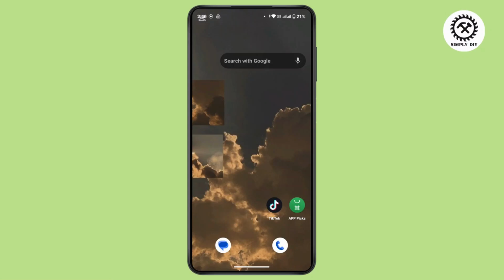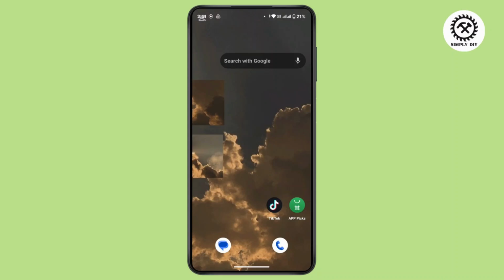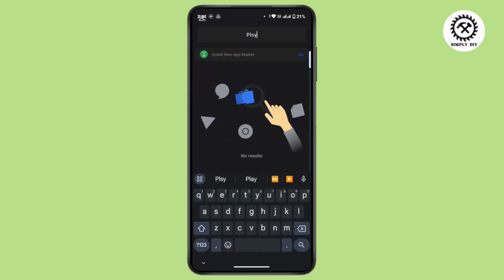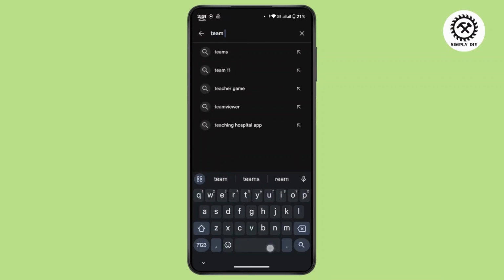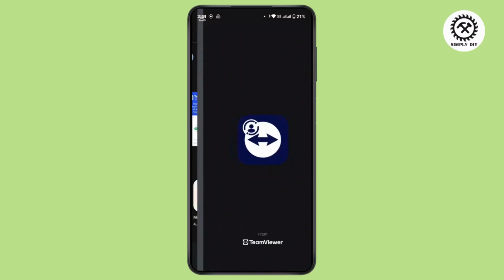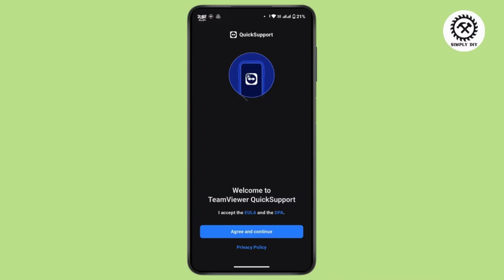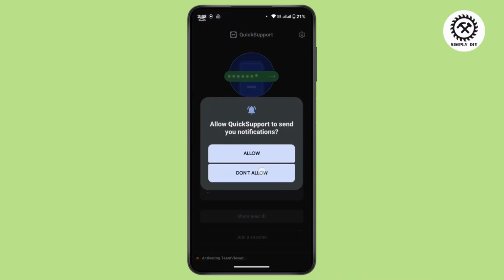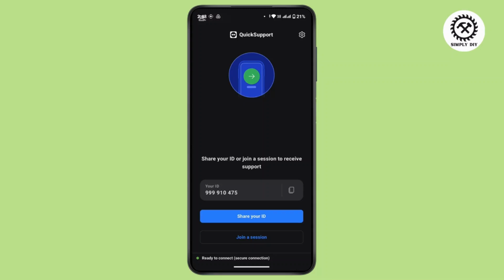How to Share Phone Screen and Control It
In this video, learn how to share and control your phone screen using TeamViewer QuickSupport. Whether you need remote access for troubleshooting or to control your device from another, this tutorial will walk you through the entire process. We cover the installation steps for both TeamViewer QuickSupport on your phone and TeamViewer on the controlling device. Follow along to gain full control of your phone remotely!

Chapters:
00:00:00 - Introduction
Welcome to the video on how to share and control your phone screen.

00:00:08 - Install TeamViewer QuickSupport
Install TeamViewer QuickSupport on your device via the Play Store.

00:00:20 - Install TeamViewer on Controller Device
Install the TeamViewer app on the device that will control your phone.

00:00:35 - Open TeamViewer QuickSupport
Launch TeamViewer QuickSupport on your phone, tap "Agree and Continue" and then "Skip."

00:00:48 - Find Your Unique ID
Locate your unique ID in TeamViewer QuickSupport to share with the controlling device.

00:01:00 - Enter ID in TeamViewer
Open TeamViewer on the controlling device, enter the ID, and tap "Connect."

00:01:15 - Grant Permission
A pop-up will appear asking for permission—tap "Allow" to grant access.

00:01:30 - Start Controlling the Phone
You will now be able to fully control your phone from the controlling device.

00:01:40 - Conclusion